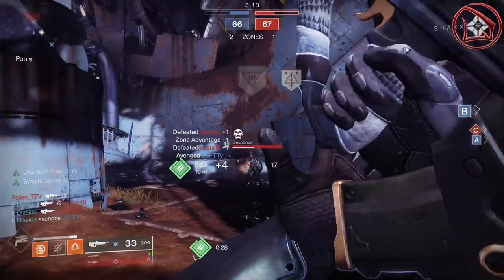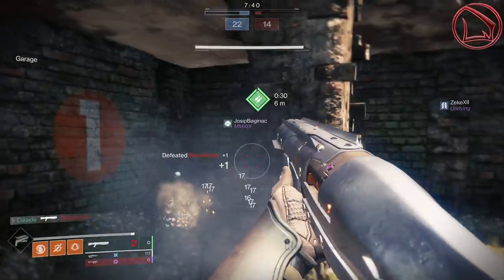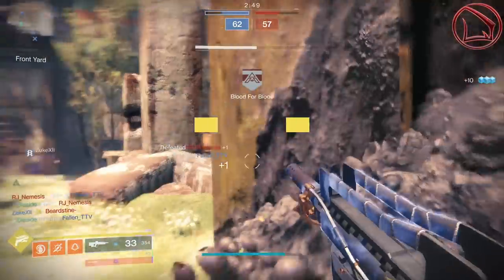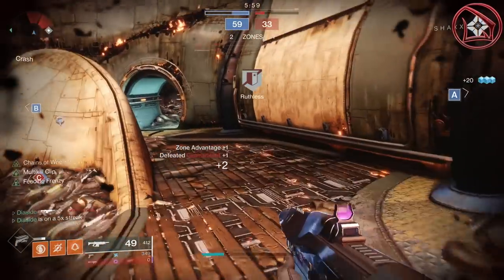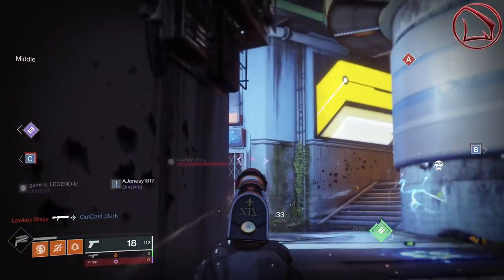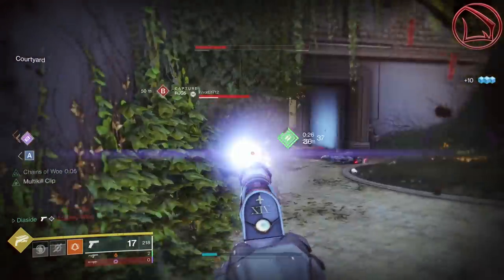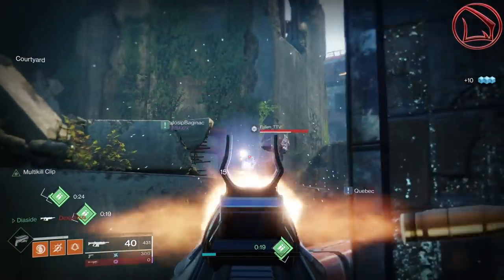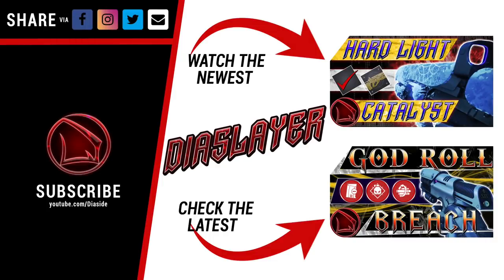Destiny 2: ALL MUST HAVE Sundial Weapons Guide – Easy Obelisk PvP God Rolls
A destiny 2 sundial weapons guide covering all must have destiny 2 sundial god rolls in pvp.  This destiny 2 sundial guide lets you know what perks to look for when grinding destiny 2 sundial obelisk bounties.  If looking for a pvp destiny 2 sundial scout rifle or any pvp destiny 2 sundial god roll weapons, then you are in the right place!  Enjoy the content & comeback for more daily Destiny 2 videos!!!

This sundial destiny 2 god roll weapons guide is designed to give you all the logic and reasoning behind every single destiny 2 sundial components.  In addition, this sundial obelisk destiny 2 guide is intended to provide the most ideal perks for all columns.  If looking for a god roll in the following list: destiny 2 perfect paradox god roll, destiny 2 steelfeather repeater god roll, destiny 2 breachlight god roll, destiny 2 martyr’s retribution god roll, destiny 2 line in the sand god roll, destiny 2 infinite paths god roll, destiny 2 gallant charge god roll, destiny 2 jack queen king god roll, destiny 2 patron of lost causes god roll, or a destiny 2 travelers judgment god roll, then this list covers it all.  As to exactly how consistent and lethal any of these destiny 2 all sundial weapons actually are, you are just going to have to watch the video for that haha, but know that it pertains to very unique perks that will work for any character regardless if that is a hunter, titan, or warlock.  One perk alone can make or break the weapon and you will discover this for yourself given a little grinding via a destiny 2 sundial farm.  Speaking of farms, if you are looking for some destiny 2 god roll perfect paradox how to get information or any god roll info, then all one has to do is buy tower obelisk bounties and turn in 400 fractiline to complete them.  As soon as you happen to obtain any or all destiny 2 must have sundial weapons, take the weapons into the crucible, as you won’t regret the decision.  Let me know what you think of the destiny 2 empyrean foundation and all the god rolls you get in the process!  As always Diaslayers, great gaming, till next time!

► Video Timestamps:
• Perfect Paradox God Roll   @ 2:27

• Steelfeather Repeater God Roll  @ 4:35
• Breachlight God Roll  @ 6:52
• Martyr’s Retribution God Roll  @ 9:15

• Line In The Sand God Roll   @ 11:00
• Infinite Paths 8 God Roll  @ 12:39
• Gallant Charge God Roll   @ 15:02
• Jack Queen King God Roll   @ 16:53

• Patron Of Lost Causes God Roll @ 19:08

• Traveler’s Judgment God Roll @ 20:54

► Music
• Title: Chime
• Artist: Phototropic

• Title: On Fire
• Artist: Robin Hustin

• Title: Endless
• Artist: Marin Hoxha